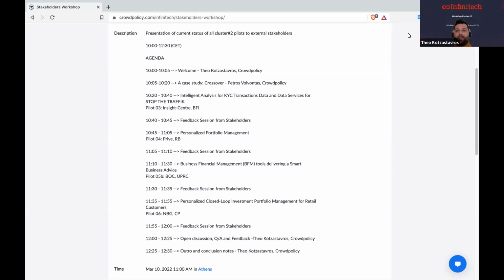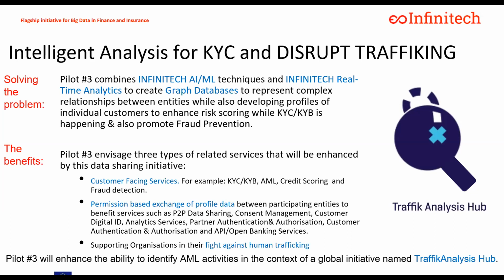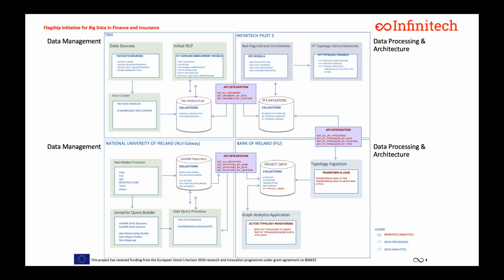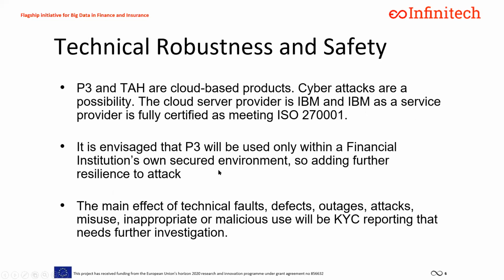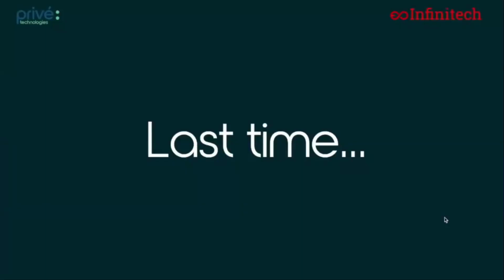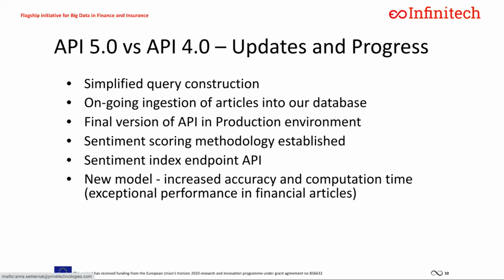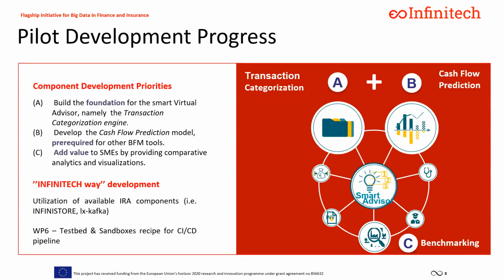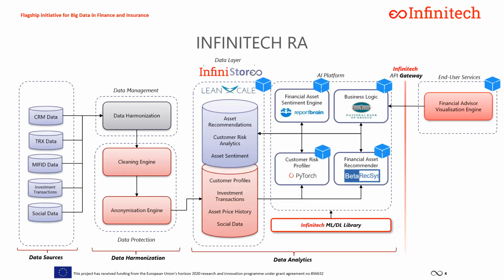Cluster#2 Stakeholders’ Workshop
Cluster#2 Stakeholders’ Workshop 10th March 2022 recording